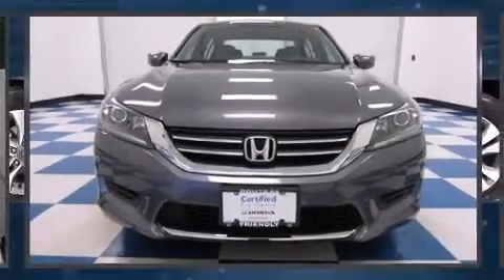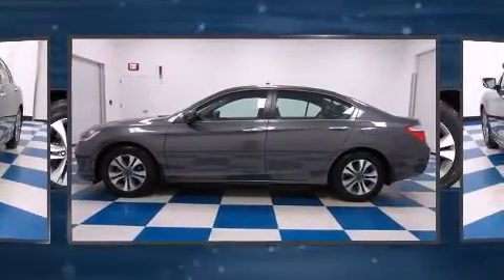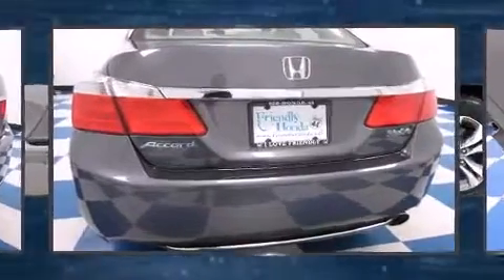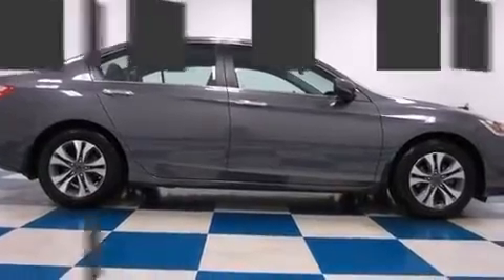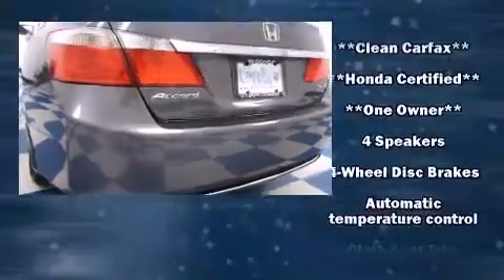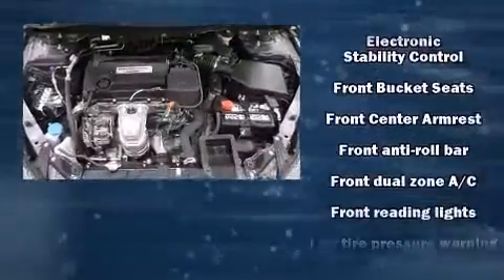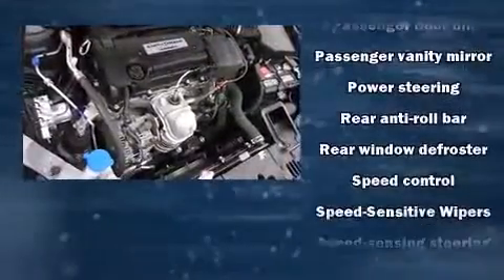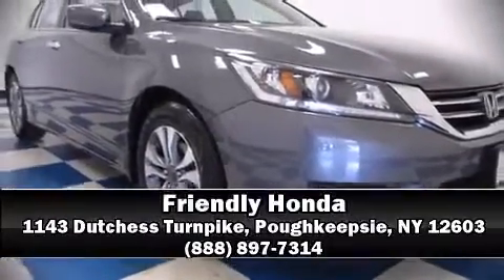2014 Honda Accord LX in Poughkeepsie, NY 12603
Friendly Honda
1143 Dutchess Turnpike

The 2014 Honda Accord. This 4 door, 5 passenger sedan still has less than 10,000 miles! Smooth gearshifts are achieved thanks to the efficient 4 cylinder engine, and for added security, dynamic Stability Control supplements the drivetrain. Honda prioritized comfort and style by including: delay-off headlights, 1-touch window functionality, variably intermittent wipers, an outside temperature display, power door mirrors, remote keyless entry, and power windows. Audio features include a CD player with MP3 capability, steering wheel mounted audio controls, and 4 speakers, providing excellent sound throughout the cabin. Honda also prioritized safety and security with features such as: dual front impact airbags with occupant sensing airbag, front SIDE impact airbags, traction control, brake assist, ignition disabling, and 4 wheel disc brakes with ABS. This car was designed with safety in mind, allowing you to drive with even greater assurance. This vehicle has achieved Certified Pre-Owned status, by passing Honda's comprehensive certification process, including an exhaustive 150-point inspection! Our sales staff will help you find the vehicle that you've been searching for. We'd be happy to answer any questions that you may have.